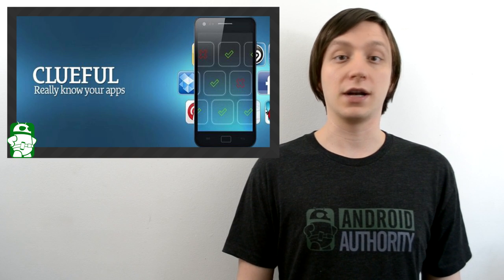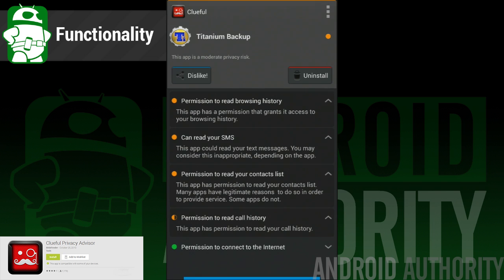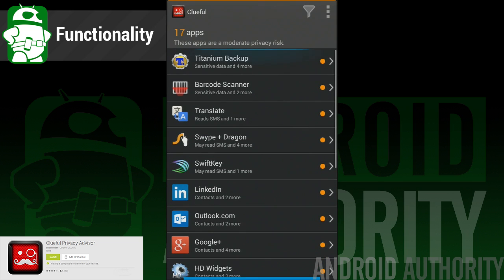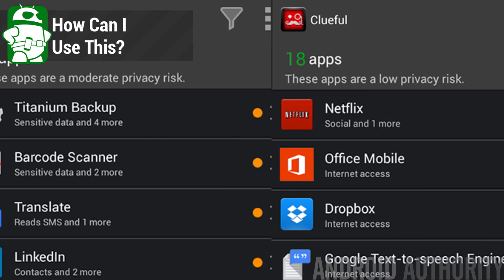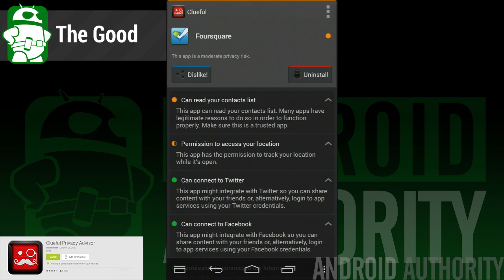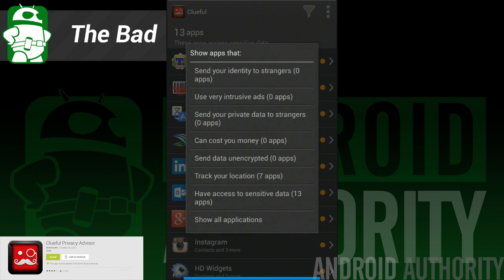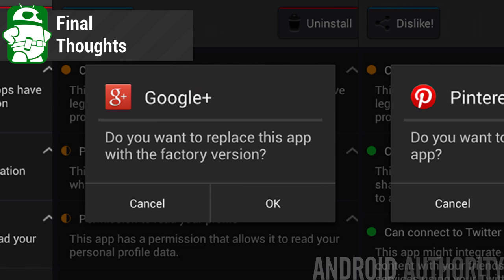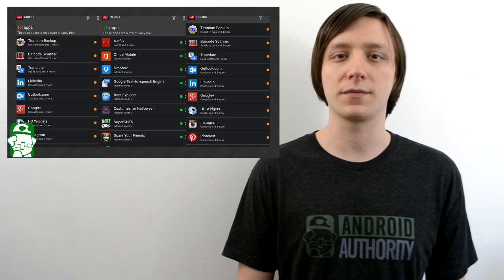App permissions exposed with Clueful Privacy Advisor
App permissions are very important in the world of Android. They tell you what your applications are doing and what they need from you in order to function. Clueful Privacy Advisor for Android will help expose the permissions that your downloaded apps have.